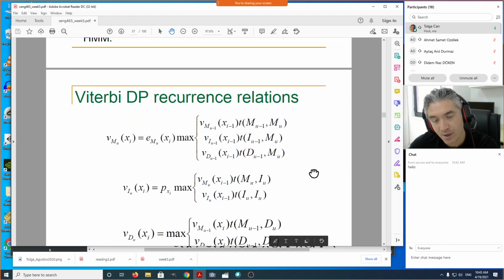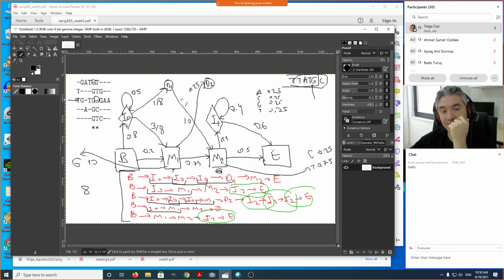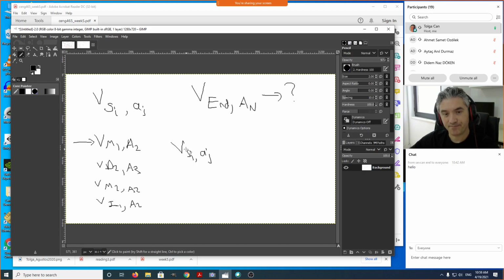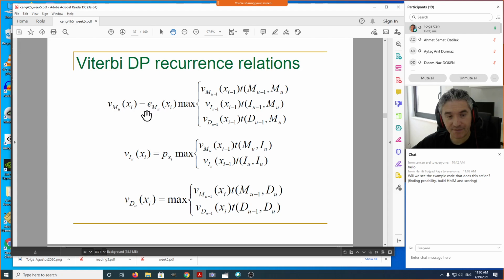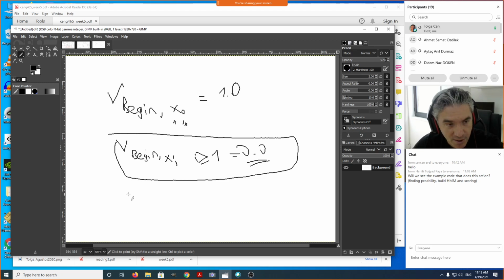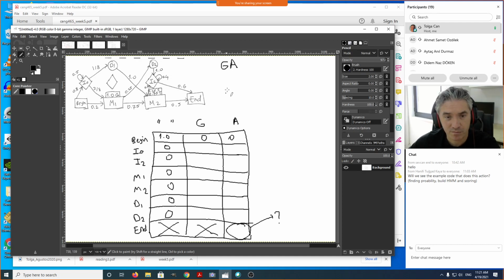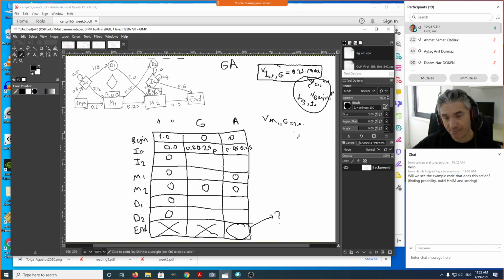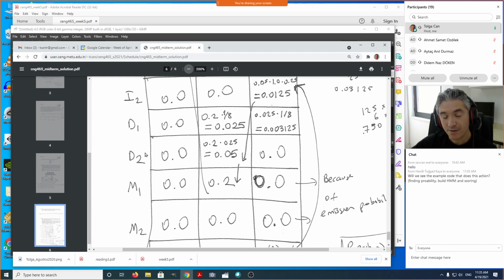CENG 465 - Intro to Bioinformatics - Profile Hidden Markov Models #4 (Viterbi)